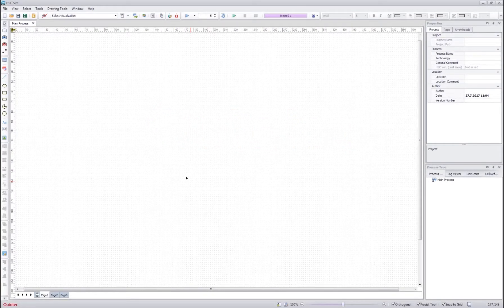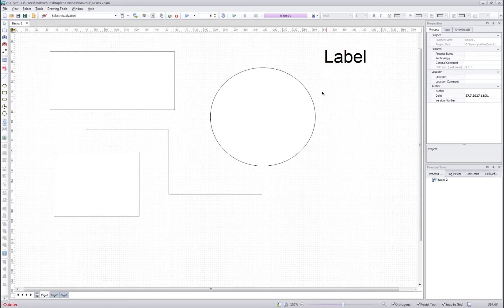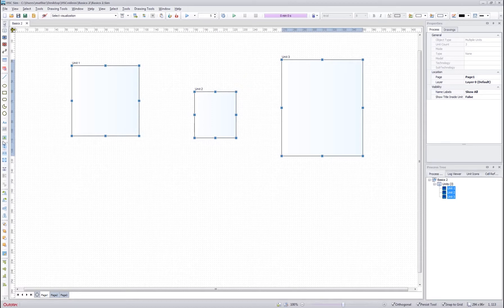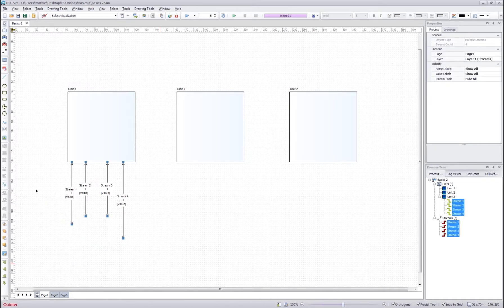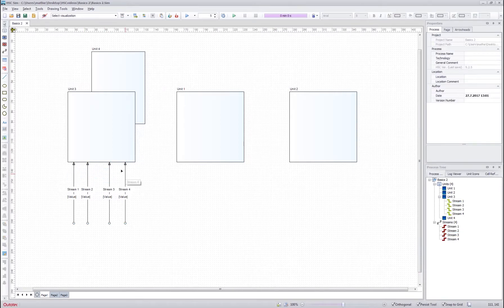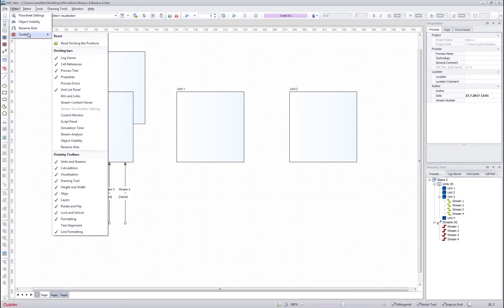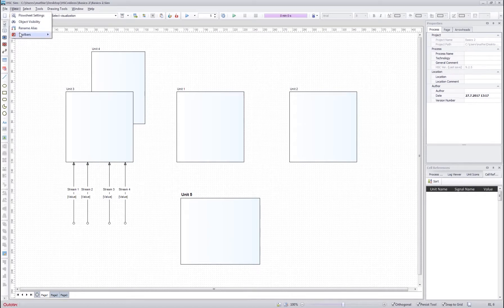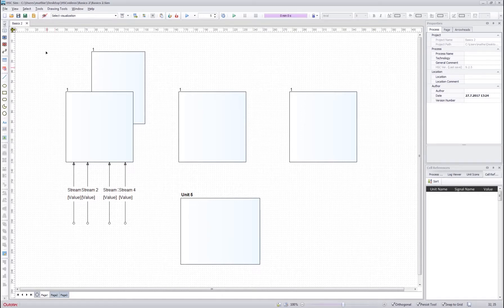HSC Sim, Basics 2 Flowsheet drawing tools and menu items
This video shows how to use the more advanced flowsheet drawing and editing functionalities of the HSC Sim 9. It includes the drawing toolbar items and also the menu bar tools such as backup management tools, default flowsheet settings and using alias names.